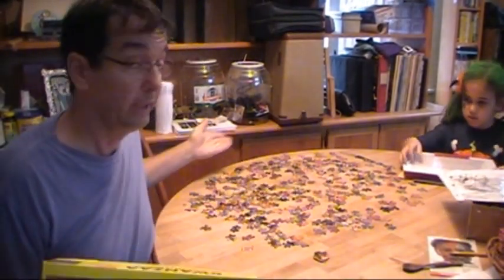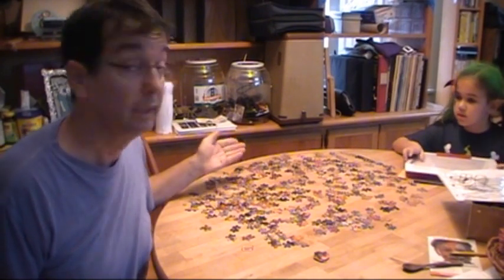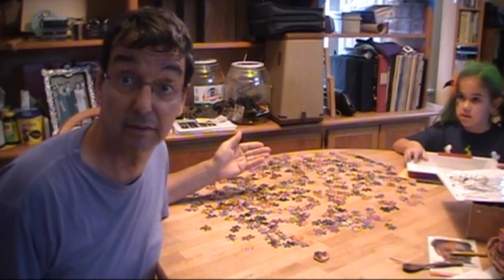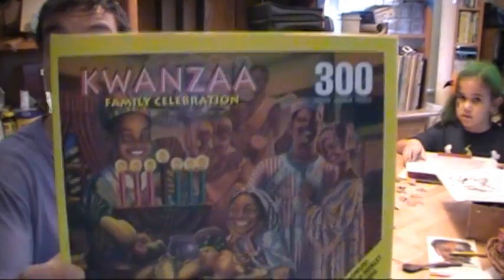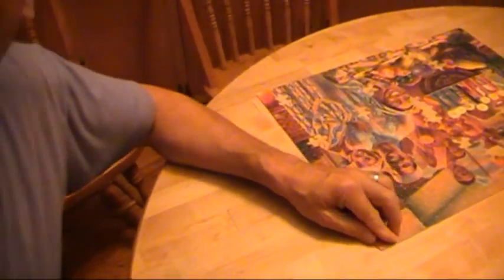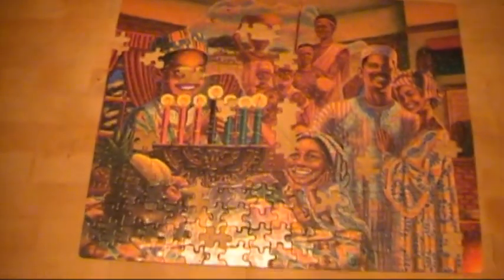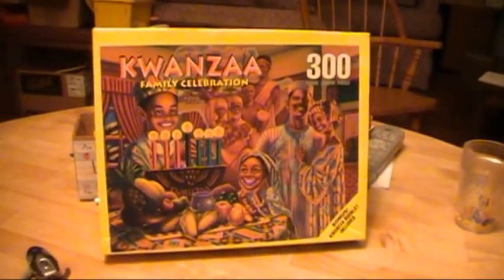300 Piece Jigsaw Puzzle in under 1 minute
How to do a 300 piece jigsaw puzzle in under a minute.  Set your time-lapse camera for 1/20sec & make it happen!